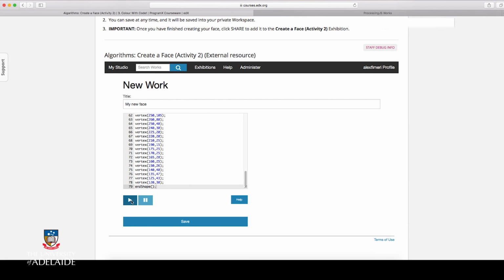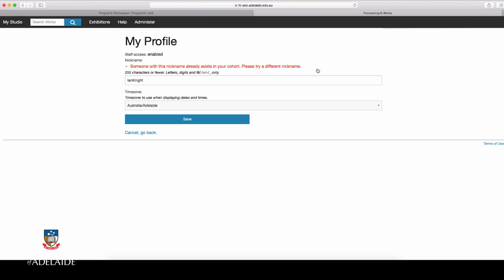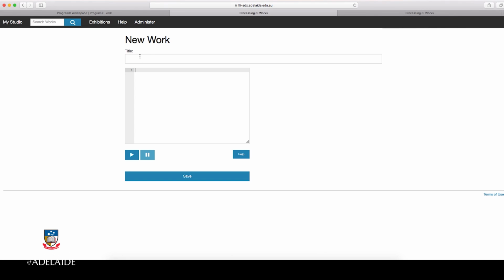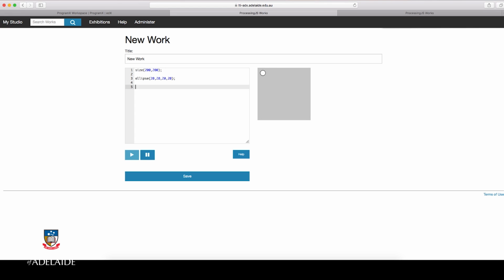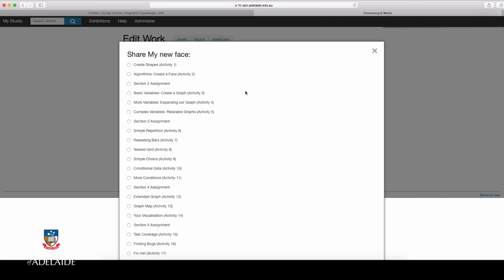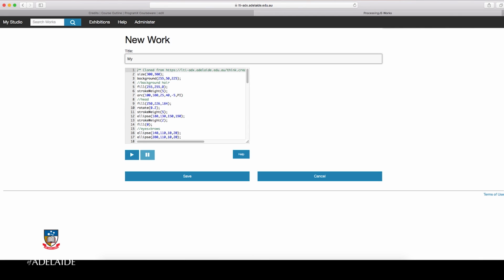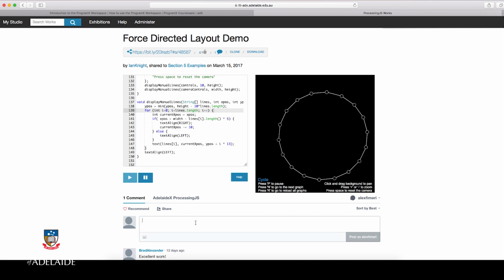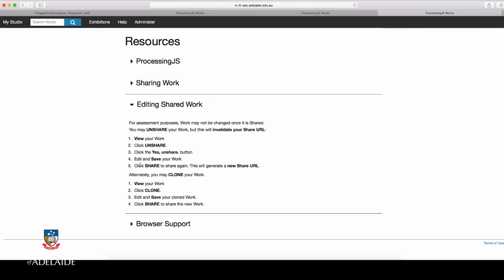ProgramX: ProgramX Workspace Overview